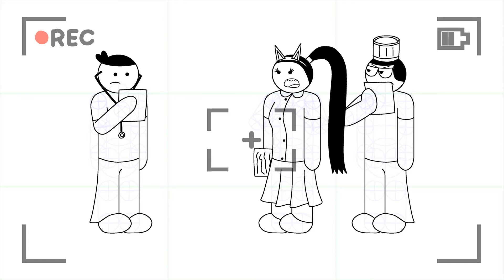Comedy Sketch: Role Play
What to do when there's nothing to do.

Written, Sketched, Voiced, and Directed by John Carlo Boloso.

Comedy Sketch (also known as "Please wait for my next video. I'm trying my best to get it done faster!" 😭 ) is a short video showing only one comedic idea for the sake of humanity or whatever on planet Earth that is!